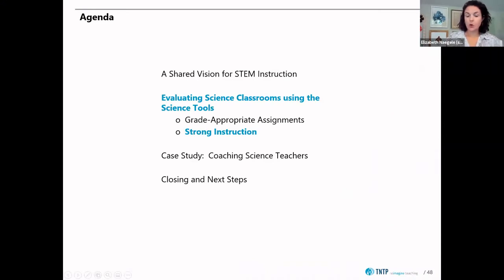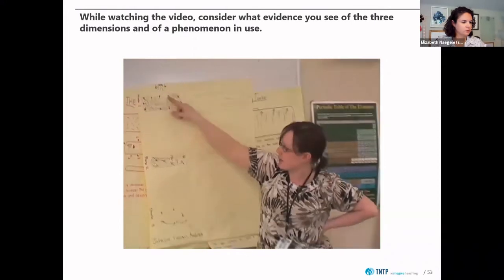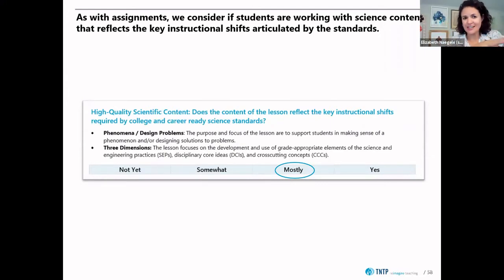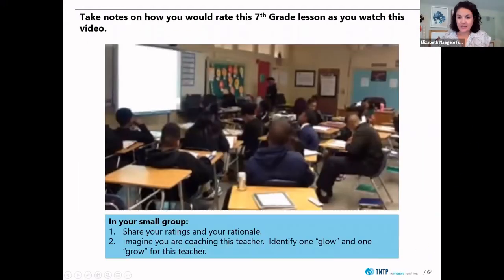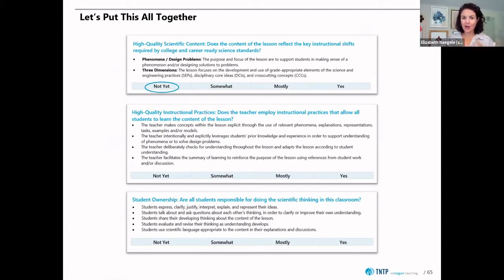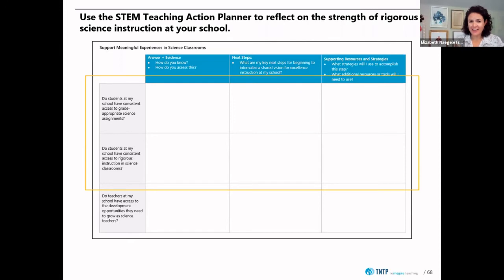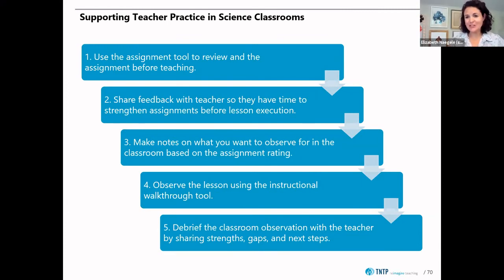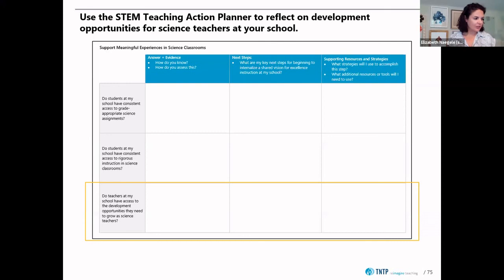STEM.LD - Part 2 of Supporting Teachers to Ensure Meaningful Experiences Science Classroom 07132021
The contents of this video were developed under a grant from the Department of Education. However, those contents do not necessarily represent the policy of the Department of Education, and you should not assume endorsement by the Federal Government.

The STEM.LD project (S411B200035) award is part of the FY2020 EIR Competition. This project is supported by the U.S. Department of Education as part of an award totaling $8.8 million dollars with 10 percent financed with non-governmental sources.